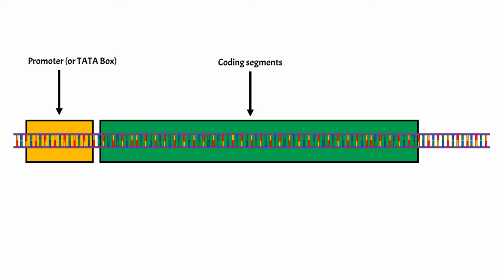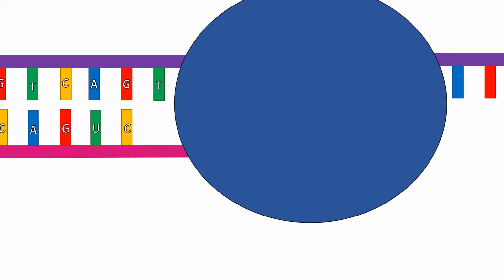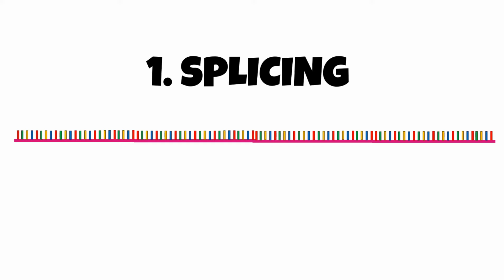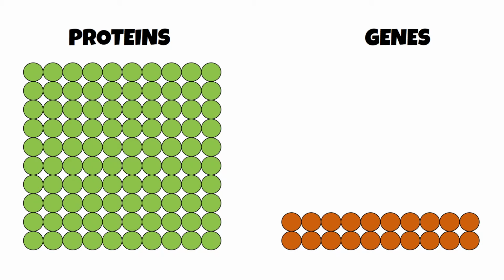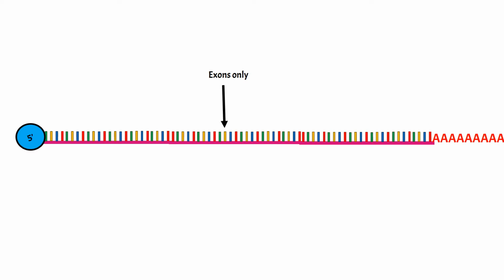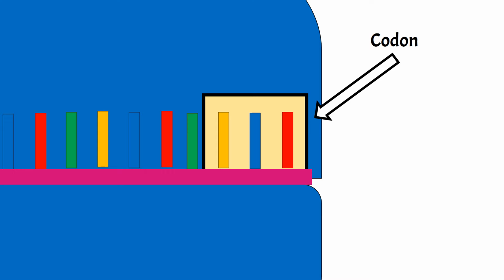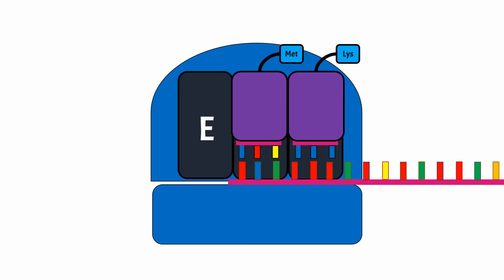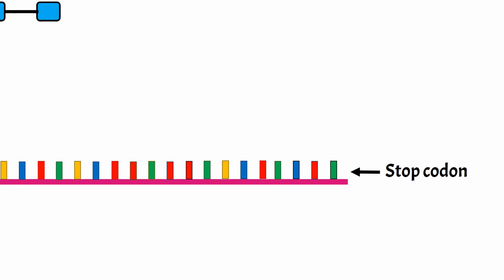How a Gene Becomes a Protein: Transcription and Translation Explained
Your genes are your body's instructions on how to build the proteins you need to survive. This is an animated explanation of how a gene becomes a protein.